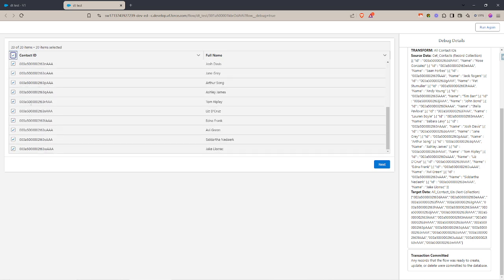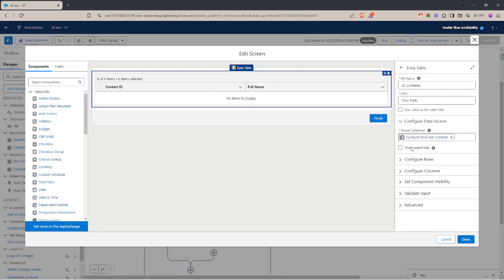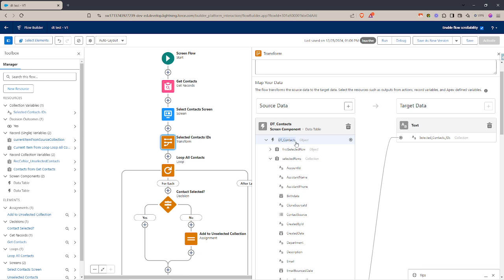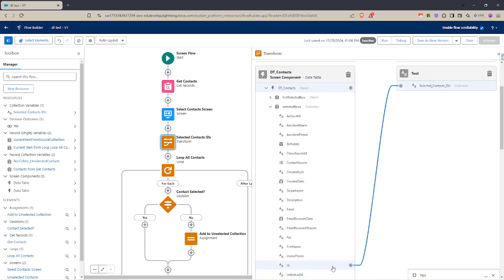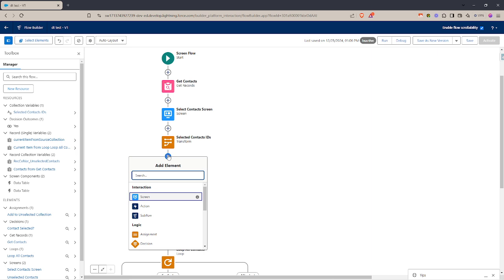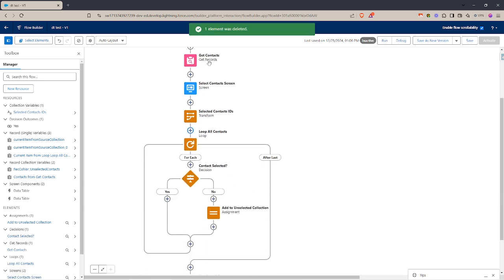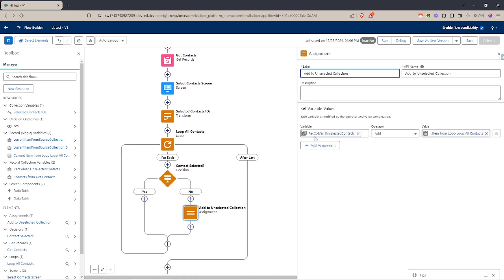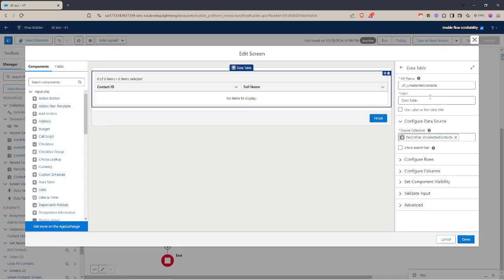How To Get Unselected Rows in Salesforce Flow Data Table